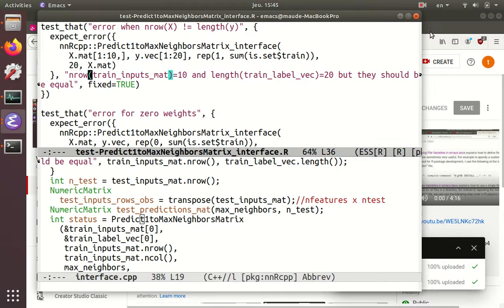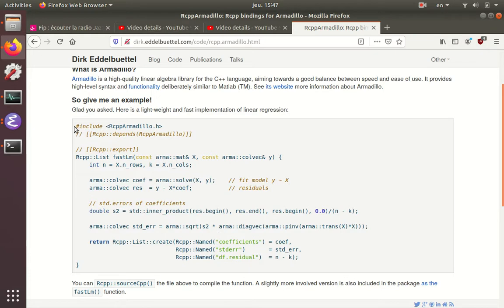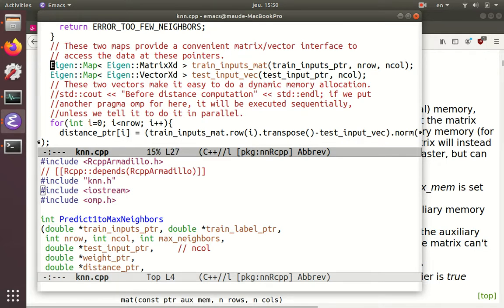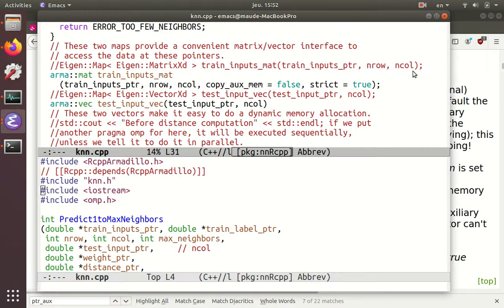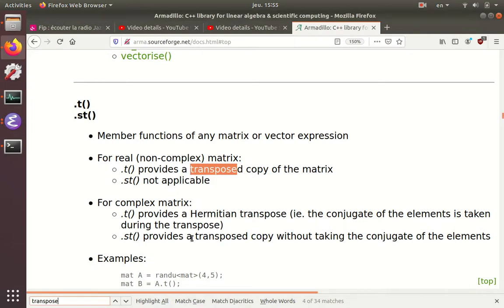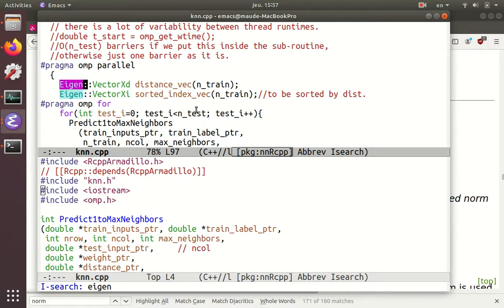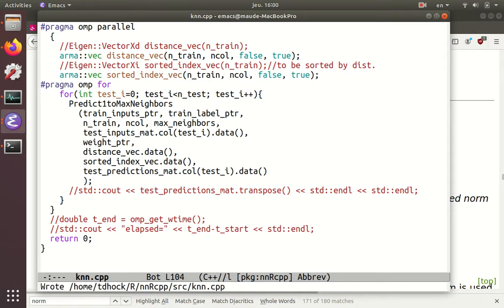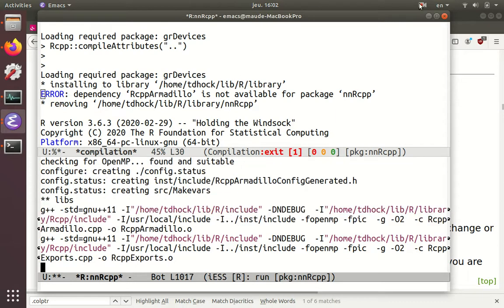Porting Eigen C++ code to Armadillo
Eigen and Armadillo are two C++ libraries for linear algebra. In the first implementation of the nearest neighbors algorithm, we used Eigen for computing the distances, and for dynamic memory allocation. Armadillo can be used for the same purposes, and in this tutorial I show how to port the Eigen code we used to Armadillo code that does the same thing.